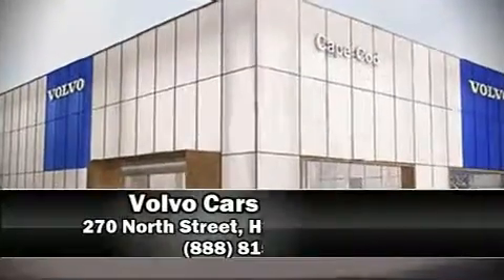2018 Volvo XC90 T6 AWD Momentum in Hyannis, MA 02601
Outstanding design defines the 2018 Volvo XC90. Under the hood you'll find a 4 cylinder engine with more than 200 horsepower, providing a smooth and predictable driving experience. Turbocharger technology provides forced air induction, enhancing performance while preserving fuel economy. Volvo infused the interior with top shelf amenities, such as: front and rear reading lights, power front seats, a built-in garage door transmitter, a blind spot monitoring system, front and rear air conditioning, power windows, and seat memory. For drivers who enjoy the natural environment, a power moon roof allows an infusion of fresh air. Volvo ensures the safety and security of its passengers with equipment such as: dual front impact airbags, head curtain airbags, traction control, brake assist, anti-whiplash front head restraints, a security system, an emergency communication system, and 4 wheel disc brakes with ABS. With electronic stability control supplementing mechanical systems, you'll maintain precise command of the roadway. Our team is professional, and we offer a no-pressure environment. They'll work with you to find the right vehicle at a price you can afford. We are here to help you.